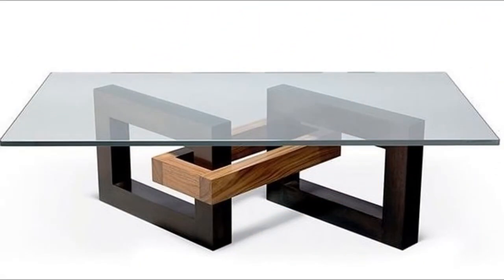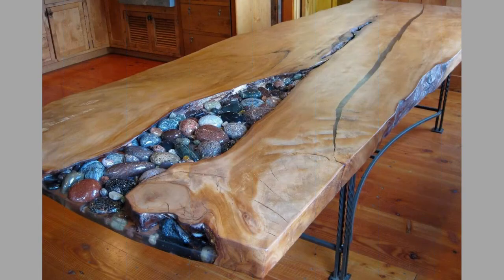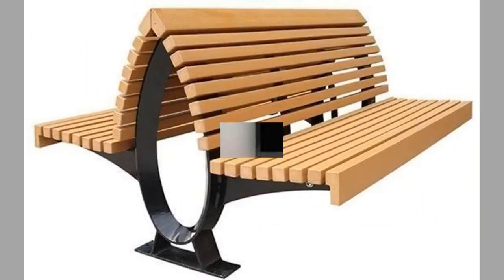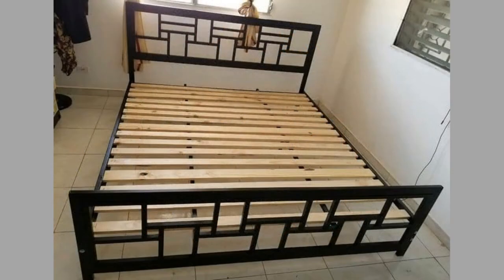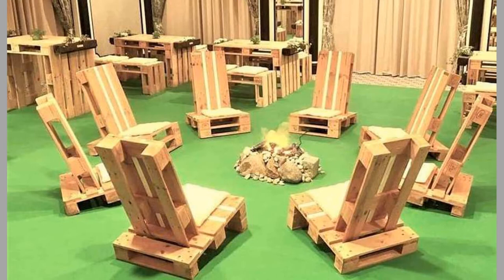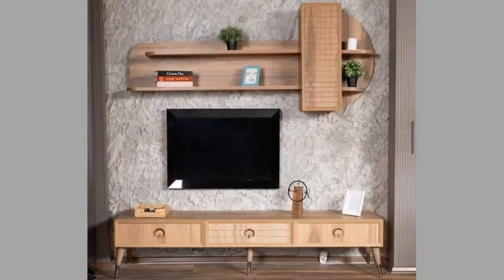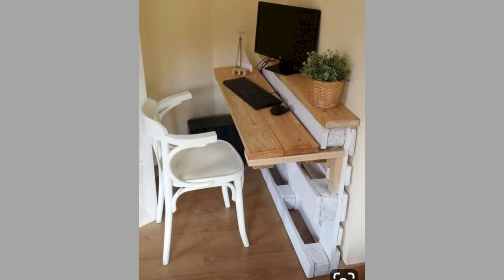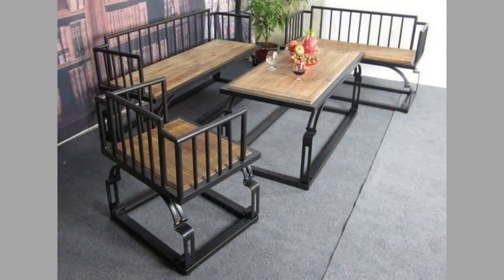Profitable woodworking projects that can help you make money with your woodworking skills/wood decor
Today we will show you a collection of Profitable Woodworking Project Ideas for Making Money / money making woodworking project ideas/ Scrap wood project ideas for your interior design and home decor / simple Wood ideas that you can make to sell and generate income / wood furniture and wooden decorative pieces ideas for your home decor /Woodworking project ideas. Watch these useful wood furniture ideas and some wooden decorative pieces ideas. If you watch the video until the end you will see tons beautiful ideas and get inspiration.